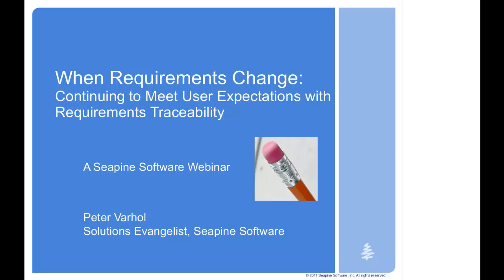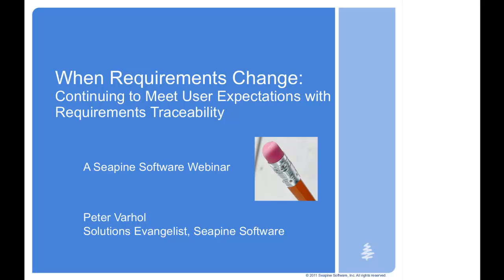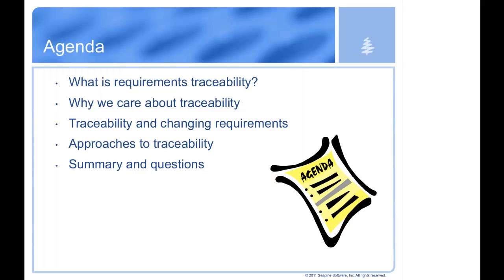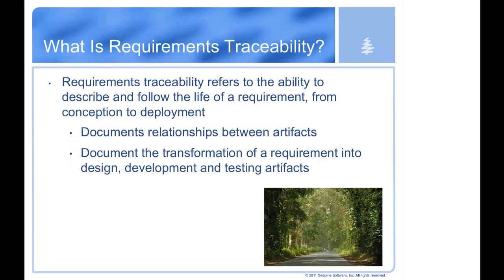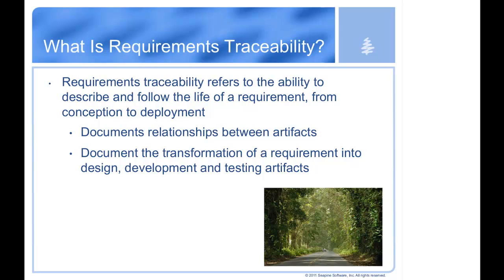Seapine Webinar - When Requirements Change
Frequent changes to requirements can pose problems if those changes are not communicated to your team in a timely manner. Successful businesses and IT departments work hand-in-hand with users to deliver software that truly meets their needs. This quality-centric approach requires teams to be receptive to change throughout the development lifecycle.

How can you ensure your team implements all changes to requirements during the development lifecycle? That's the goal of requirements traceability, a process that enables changes in one area to be effectively communicated to all other dependent areas of a project.

This webinar explores the business needs for requirements traceability, and how traceability can be used to ensure that change is identified and tracked throughout the lifecycle. We'll discuss why requirements might change during the application development lifecycle, and how to ensure the team responds to those changes.

During this webinar, you'll learn:

* Why requirements traceability is important in today's business environment
* What the key elements of requirements traceability are
* How changes to requirements affect upstream and downstream artifacts
* How to implement effective traceability without adding significant overhead to existing processes